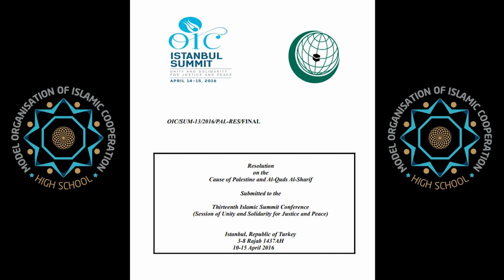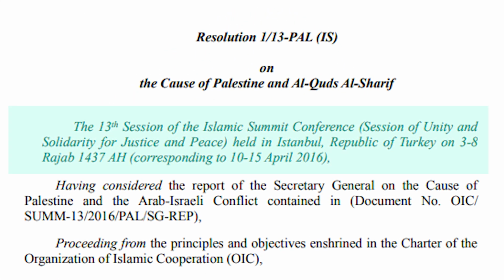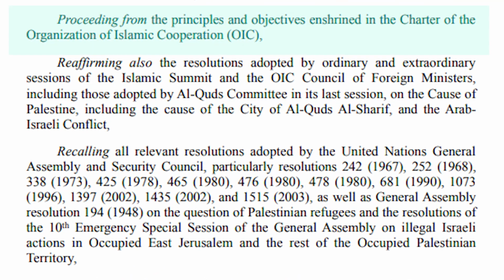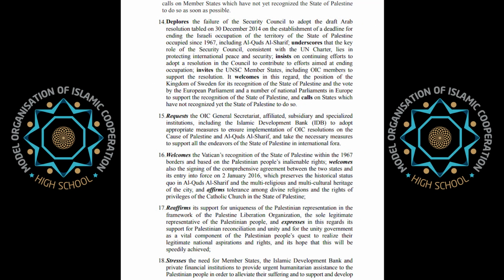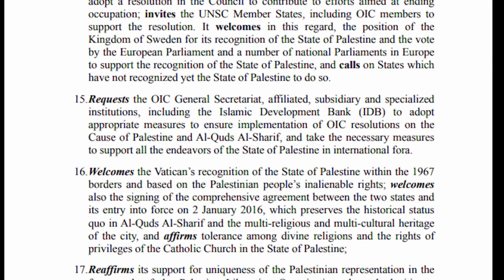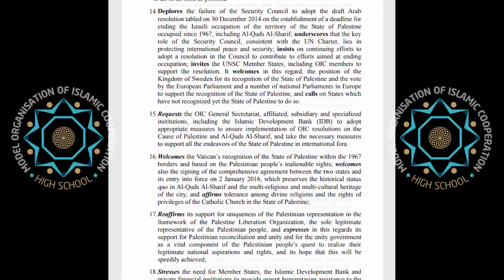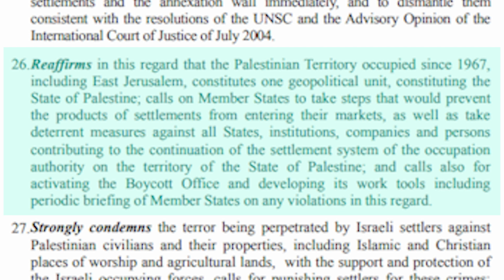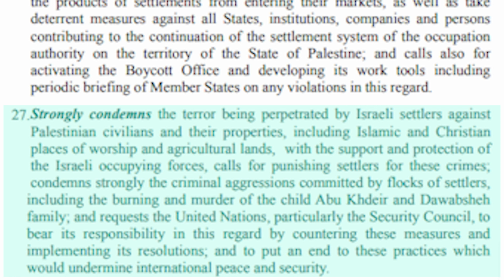Explanation of the Resolution Writing Process in the Islamic Summit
We would firstly like to thank to those who contributed in creating this video. We hope that it may be beneficial for everyone and assist us during the summit.